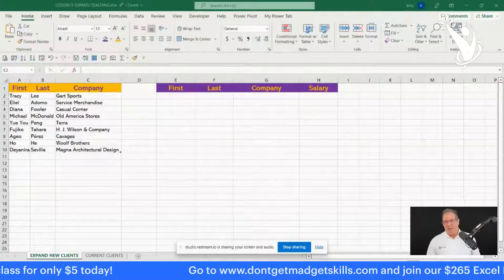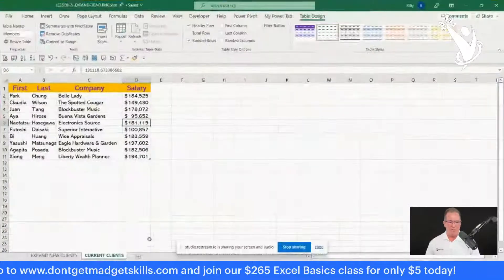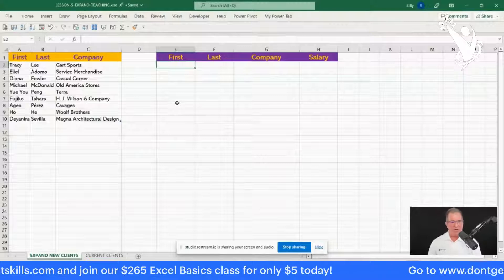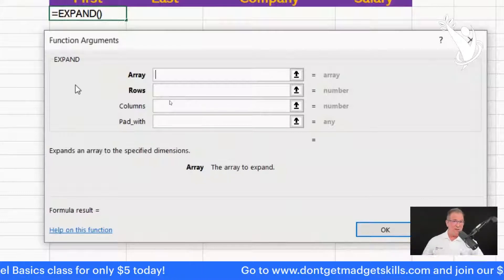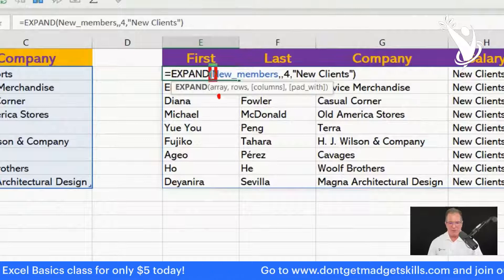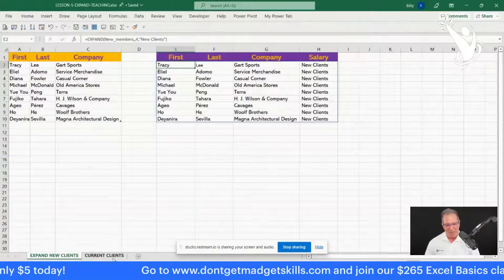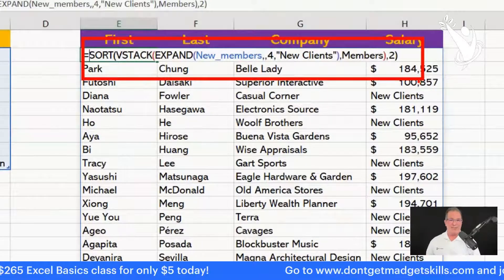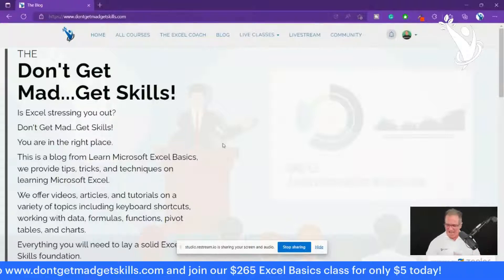💥 How to Use the EXPAND Array Function in Excel 🔥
Excel Quick Tip: EXPAND an array in Excel
For more Excel Shortcut Tips and Tricks, check out our course on Udemy 👉🏻

Learn how to use one of EXCEL's newest array functions to EXPAND an array to compare with a larger array, then VSTACK it and SORT it so that you can run some analysis.

00:00 Start
00:48 What is Expand Array?
01:30 Open Spreadsheet
03:35 Expand Array
04:38 Office Insider
06:23 shift + F3 (Dialogue box)
07:45 Insert details on Dialogue Box
10:15 Stack details
12:10 Sort Function
13:40 Excel Basic Sign Up
15:25 End

This Excel Training content is 100% free, with no forced subscriptions and nothing hidden behind paywalls. If you value our content, you're welcome to contribute to our efforts by donating - Your contributions are greatly appreciated, thank you!